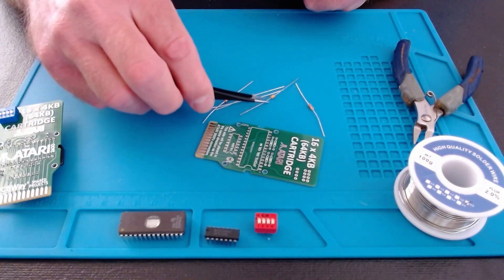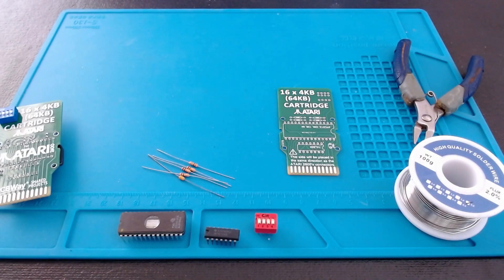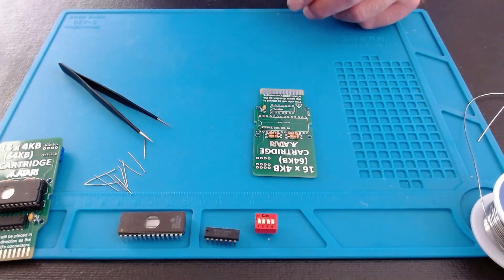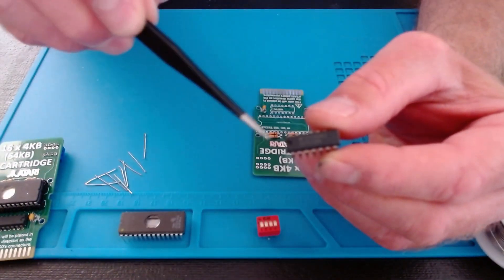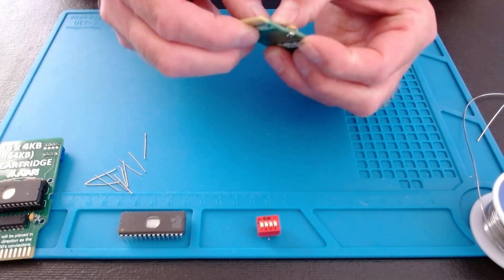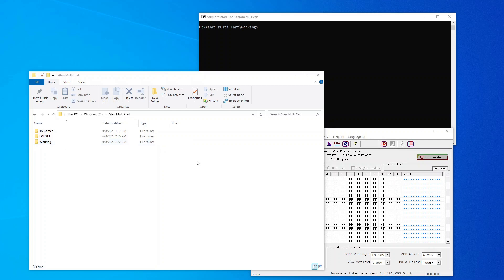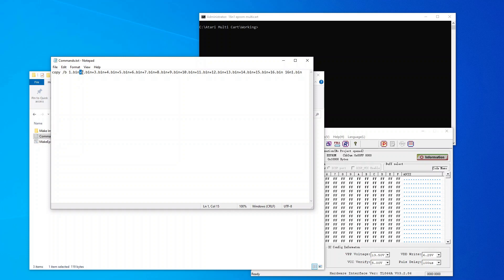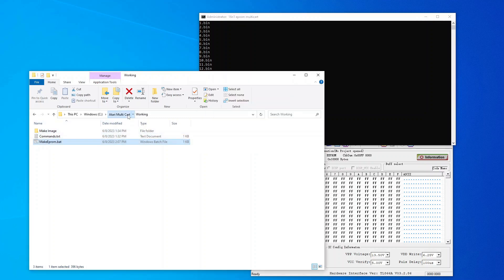Make a 16 game Atari 2600 multi cart!?!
Found a fun project online and thought I'd show everyone. I did loose a few minutes of footage from a bad SD Card, but was able recover most of it.

GAME SWITCH POSITION
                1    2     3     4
Game    Off Off Off Off
Game    Off Off Off On
Game    Off Off On On
Game    Off On Off Off
Game    Off On Off On
Game    Off On On Off
Game    Off On On On
Game    On Off Off Off
Game   On Off Off On
Game   On Off On Off
Game   On Off On On
Game   On On Off Off
Game   On On Off On
Game   On On On Off
Game   On On On On
Game   Off Off On Off